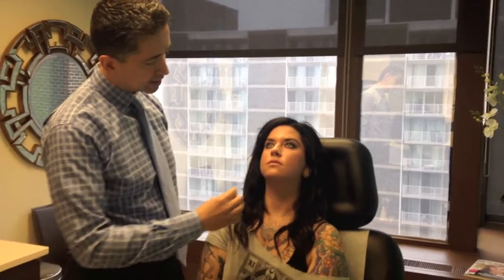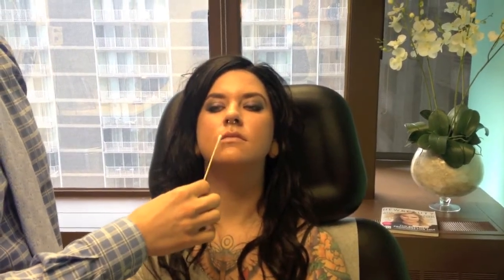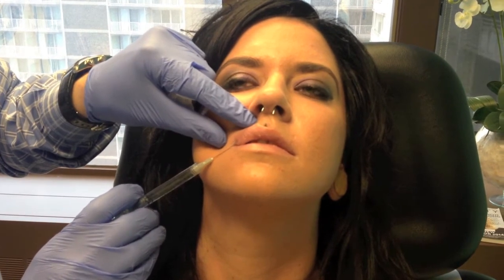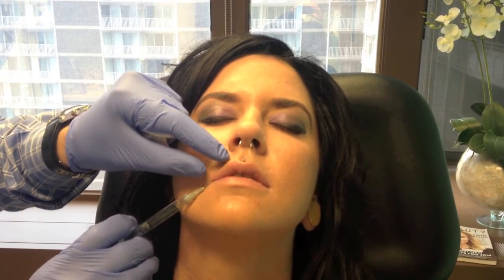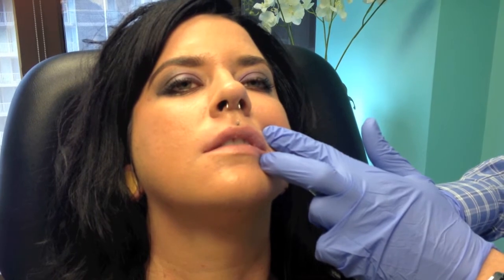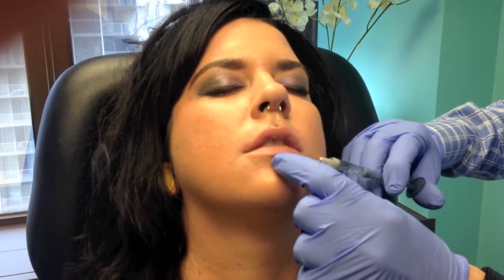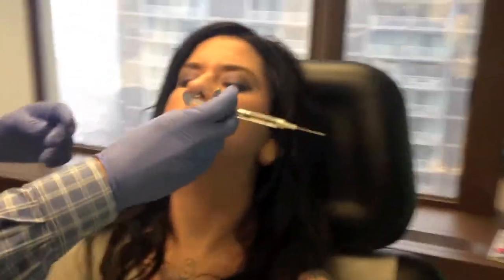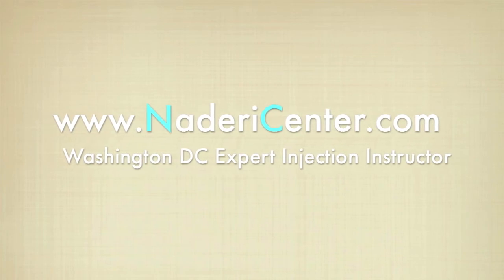Minimal Pain or Bruise Lip Injection Washington DC Expert Cosmetic Surgeon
Expert Injector and Instructor, Dr. Shervin Naderi, demonstrates his unique "long needle" lip injection technique which usually results in much less pain and much less bruising.

Board Certified Facial Plastic Surgeon, Dr. Shervin Naderi is a Clinical Instructor for Medicis and Allergan.  He teaches other doctors, dermatologists and plastic surgeons in training how to best inject Botox, Dysport and Dermal fillers.  Dr. Naderi's surgical practice is dedicated and focused on Rhinoplasty and Revision Rhinoplasty with offices in Herndon Virginia 20170 and Chevy Chase Maryland 20815.  Dr. Naderi's partner, Dr. Kulak is an aging face surgery specialist and she does facelifts, Neck lifts, Eyelid lifts and brow lifts as well as fat injections and chemical peels and fractionated CO2 laser skin resurfacing.